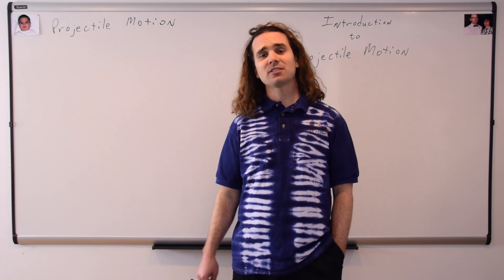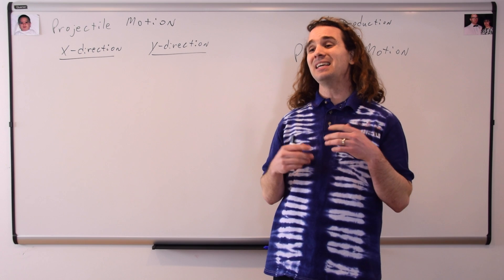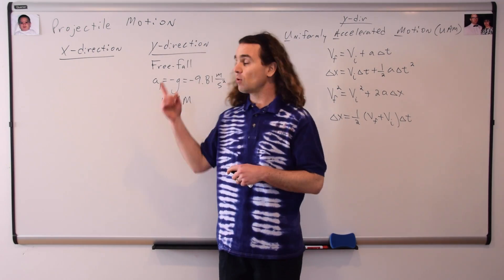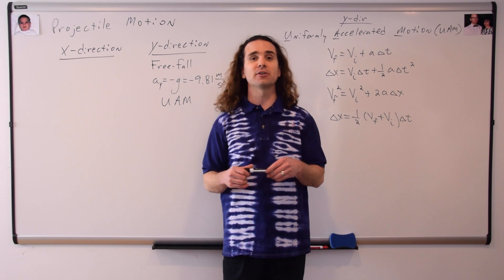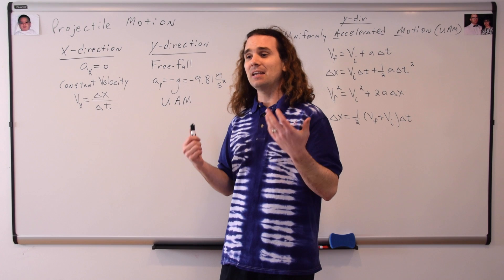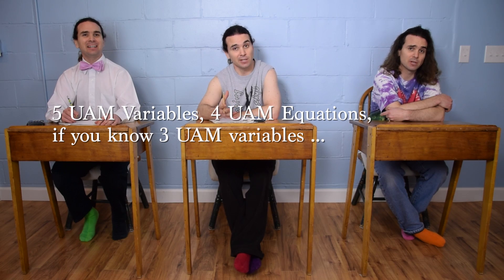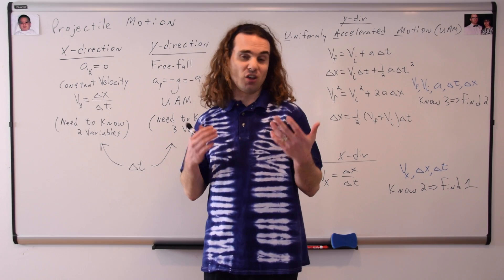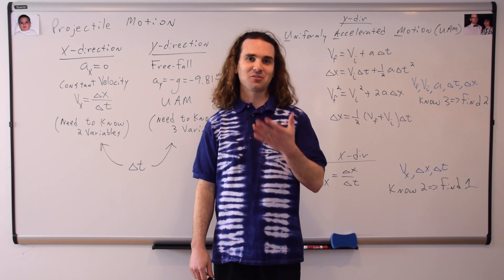Introduction to Projectile Motion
My strategy for solving any projectile motion problem.  You need to split the variables in to the x and y directions and solve for time.  Sounds simple and it really is, usually.

0:00 Intro
0:11 Review of Linear Motion Examples
0:57 Introducing Projectile Motion!
1:48 Basic strategy for solving any projectile motion problem
2:06 The y-direction (UAM)
3:22 The x-direction (constant velocity)
4:36 How many knowns do you need in each direction?
5:41 What do we usually solve for?
6:12 The Review

- As legendas deste vídeo educacional de física foram traduzidas para português. Obrigado, João Veloso!

Next Video:
(part 1 of 2) An Introductory Projectile Motion Problem with an Initial Horizontal Velocity

Previous Video:
A Visually Complicated Vector Addition Problem using Component Vectors